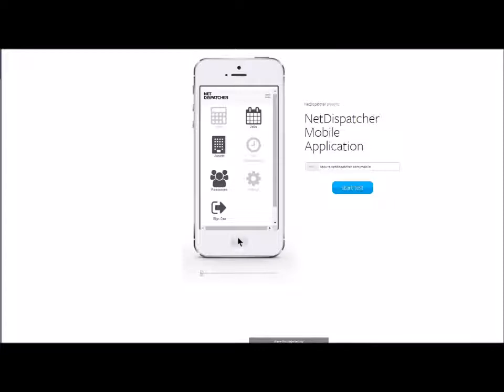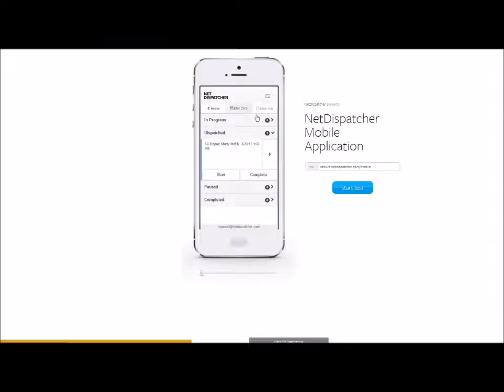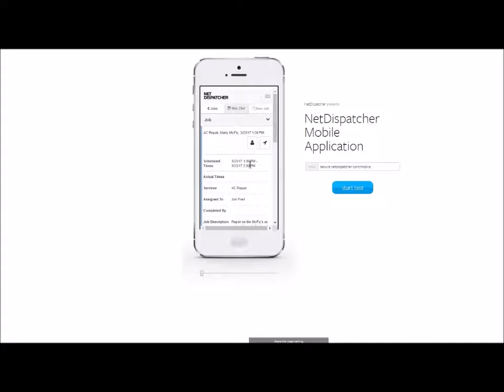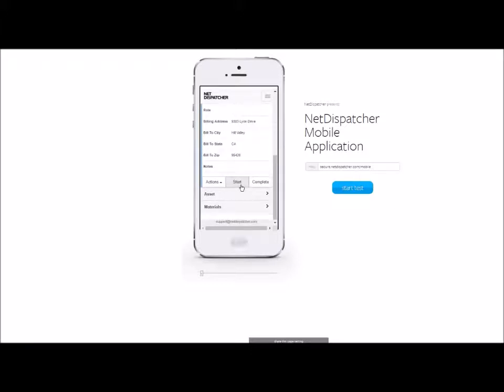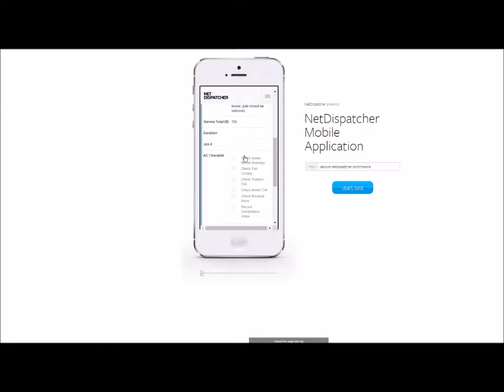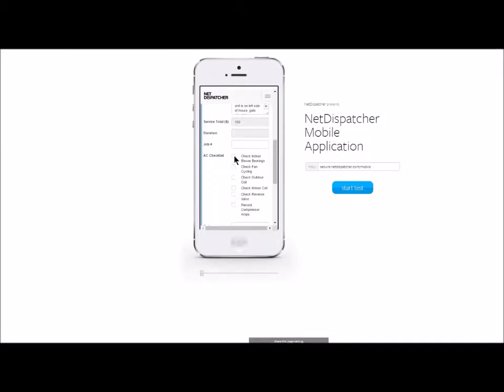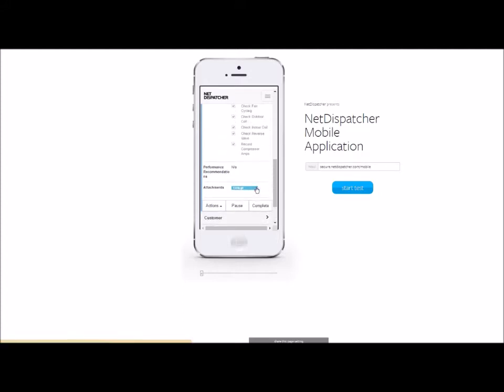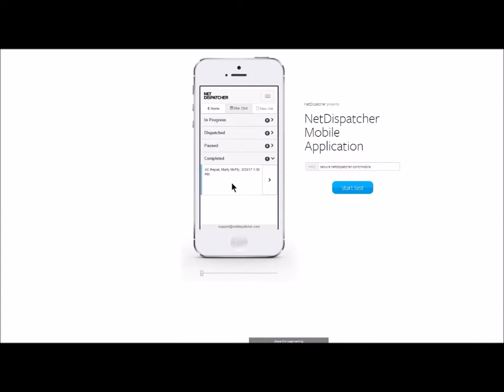Mobile Work Order Management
This video highlights the steps a technician would perform in the field while using the NetDispatcher mobile application.